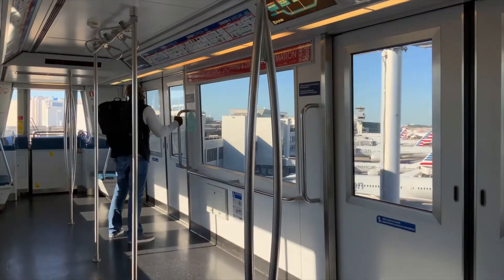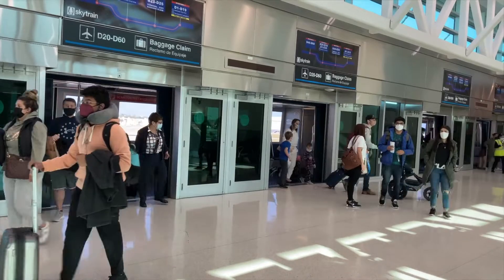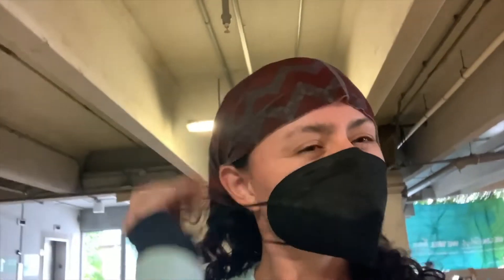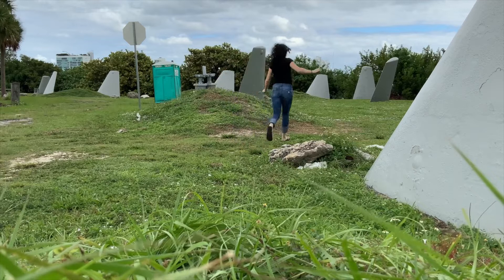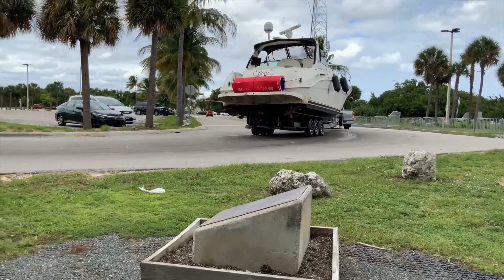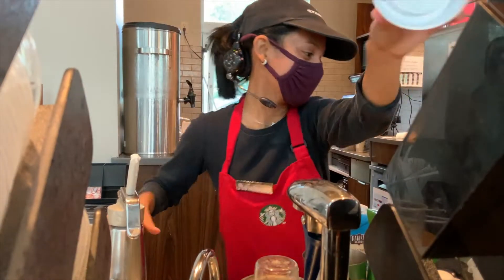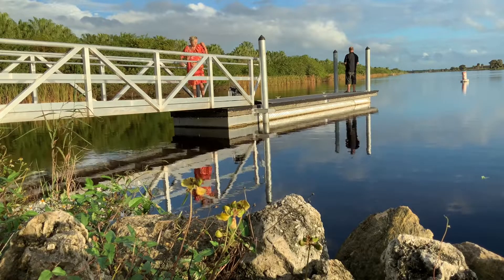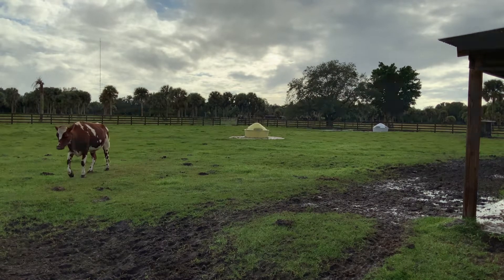First trip since Covid: Will travel ever be the same?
Heading back to Curaçao from Miami. PCR testing, City dwelling, Peaceful breaks and Coffee!
I will share my experience with the Miami PCR testing for travel as I take you along my first trip since this pandemic began.

 0:00 - Intro
 0:10 - Traveling requirements as a Curaçao native
1:00 - Getting PCR swabbed
1:50 - Finding peace in Miami
2:50 - Coffee break!
3:05 - Outro

Sexy Fashion Beats by Coma-Media